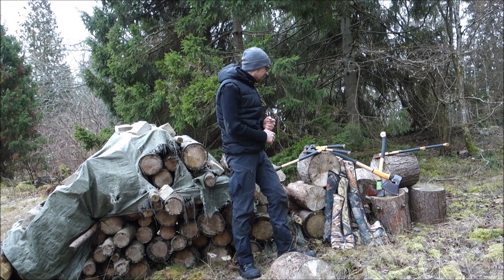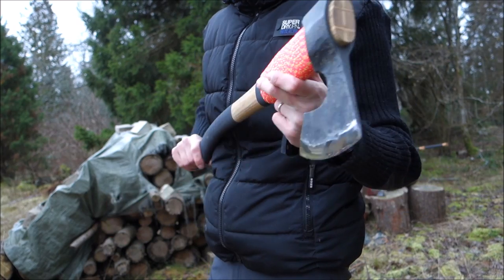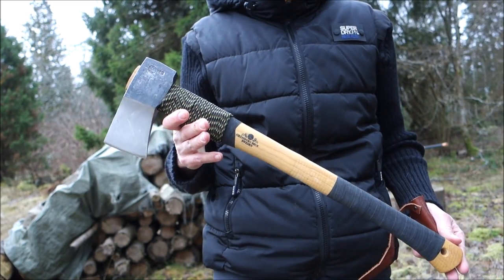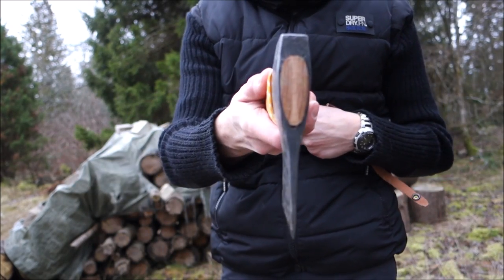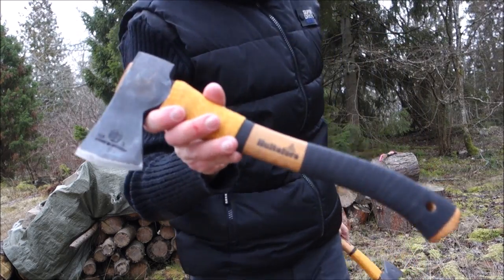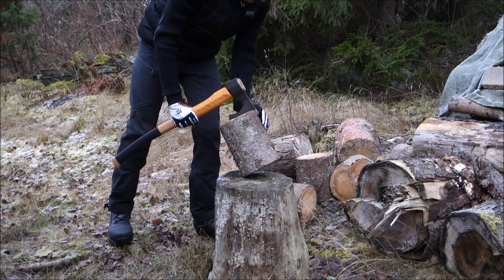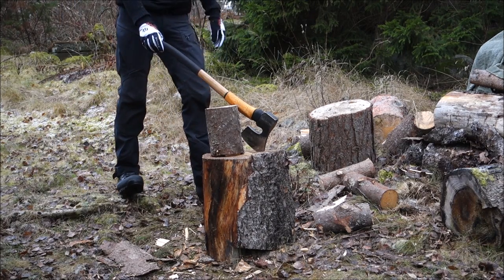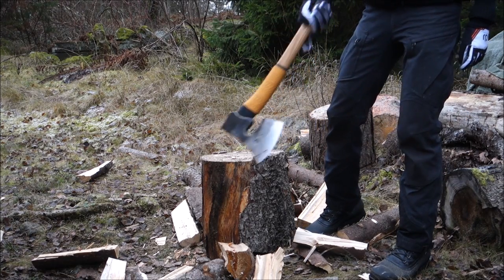Axes from Sweden and Russia (Gränsfors, Hultafors, Toporsib, Fenix)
This video shows a quick look at some of my different axes from Gränsfors Bruk, Hultafors, Toporsib and Fenix.